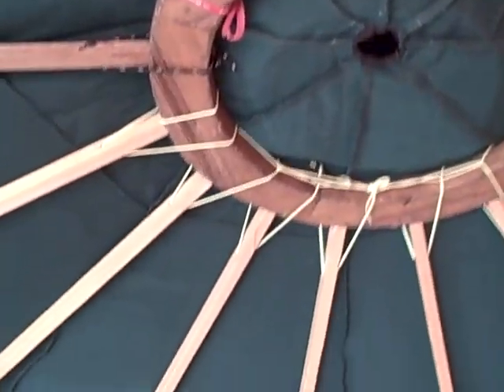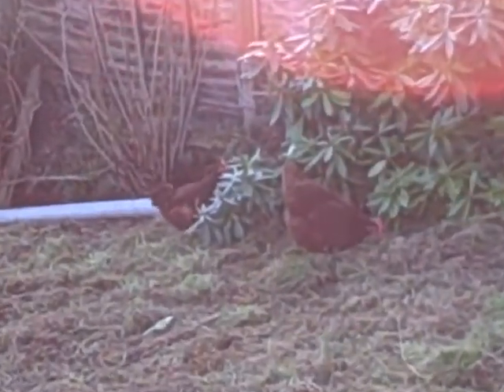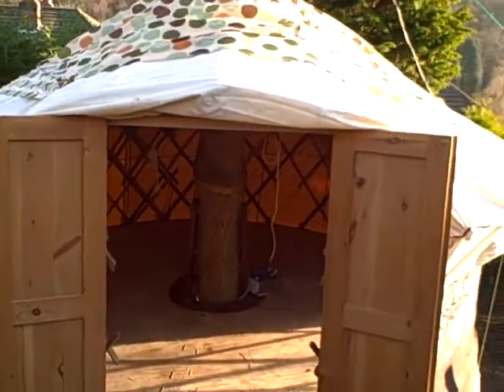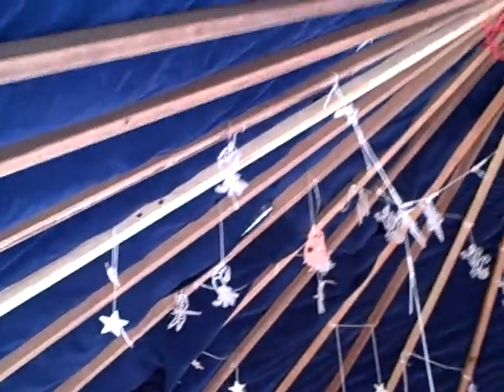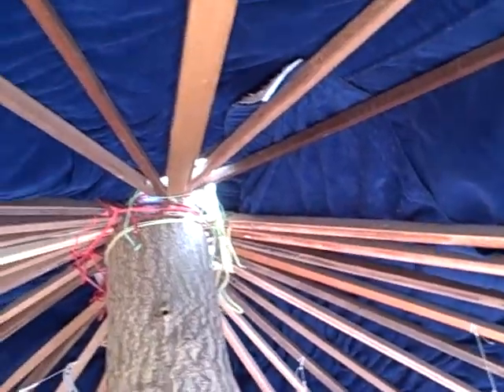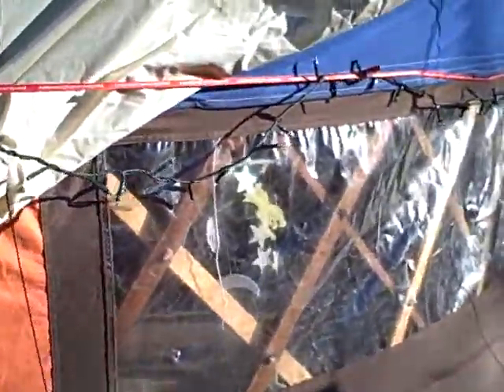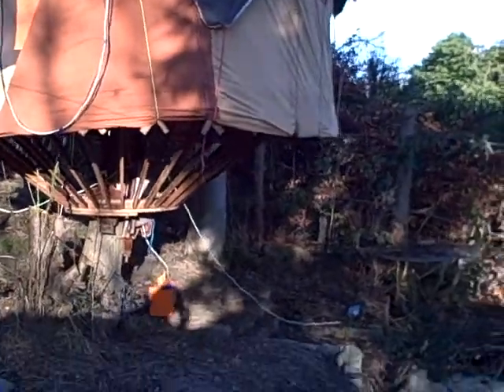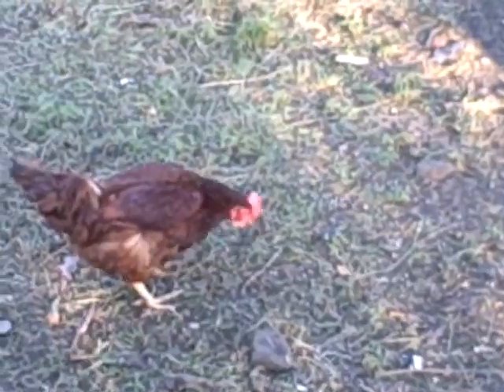tree yurt tour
here is a short tour of two of my yurts, the treeyurt it,s in a ash tree in our back garden in the lovely city of sheffield this was taken in jan 2009 .They made from recycled materials wherever possible ,the string is generally new  but glastonbury guide strings are also usefull.sorry for the poor quality of the presenter but that is all there was available.the tree yurt now has a new tailor made  cover (see the other treeyurt vids).It all supports on 4 bolts into the tree and does minible dammage.near the end is a model tree yurt that i made to test the theory.Thanks for watching please rate this video (highly?)    Thanks  Carregsmith  xx